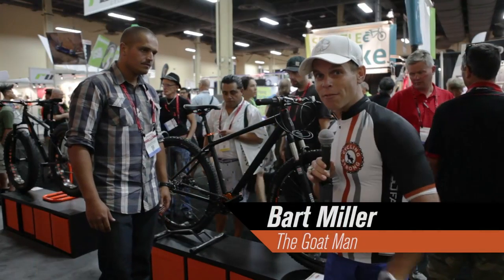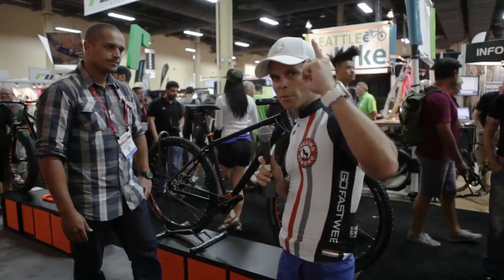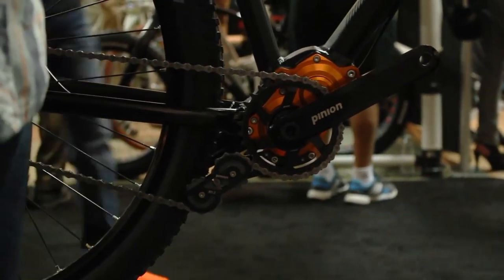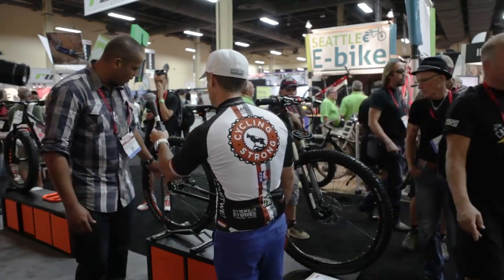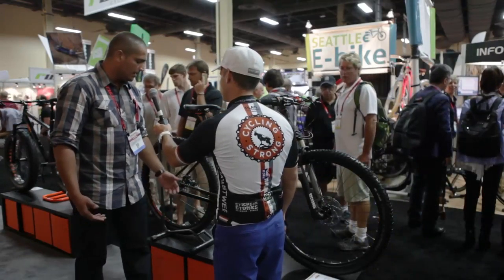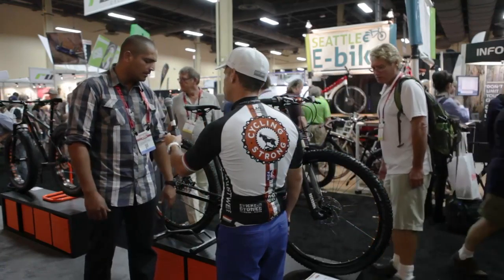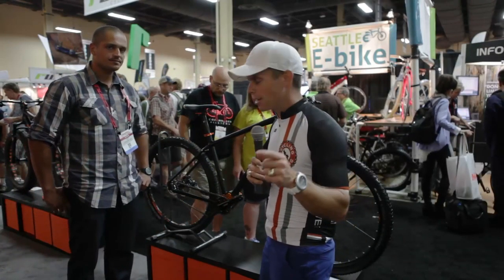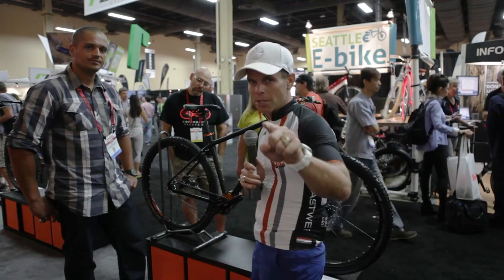Interbike 2014 - KTM